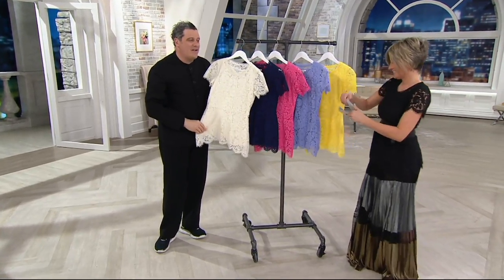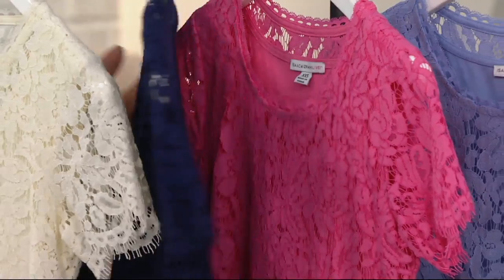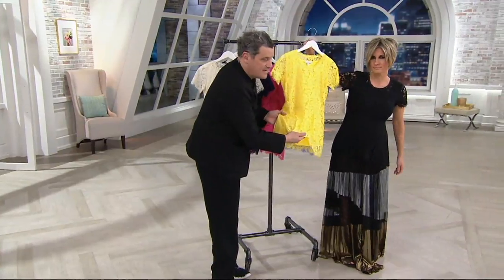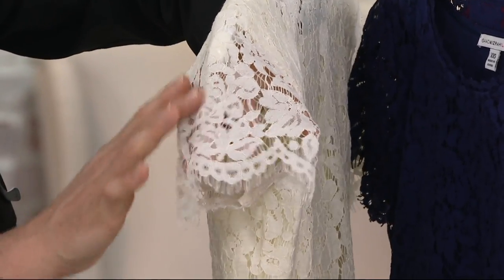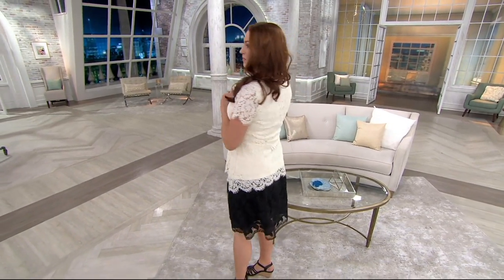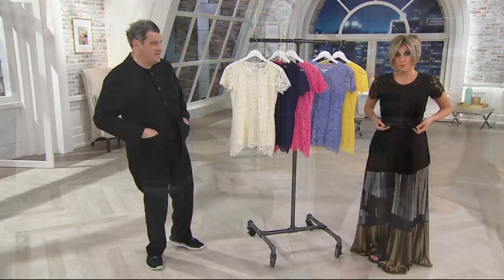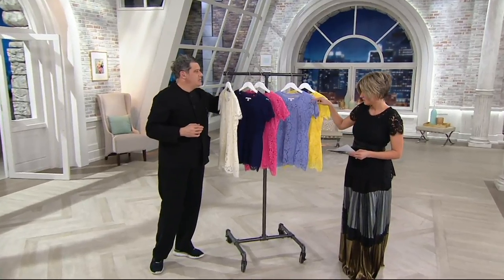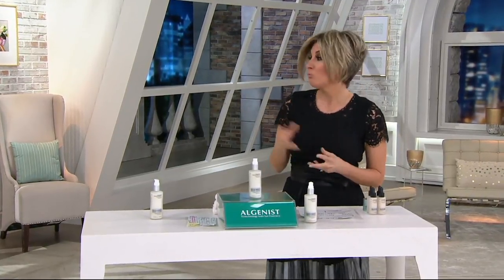Isaac Mizrahi Live! Floral Lace Short Sleeve Peplum Top on QVC